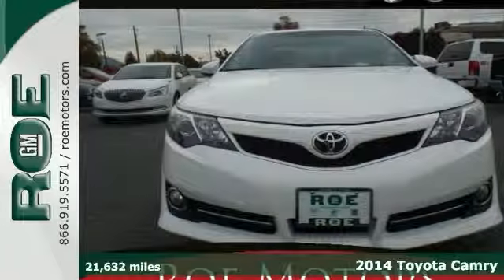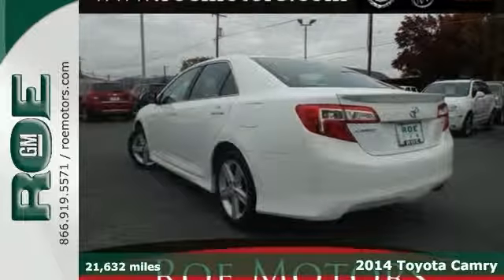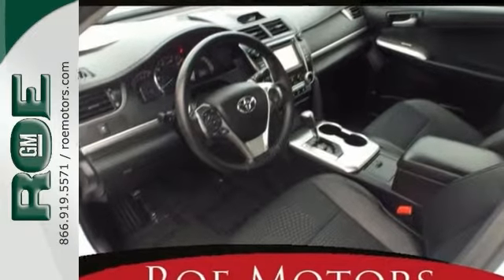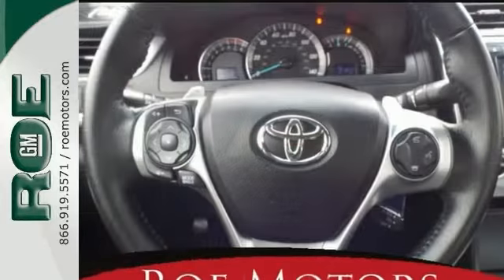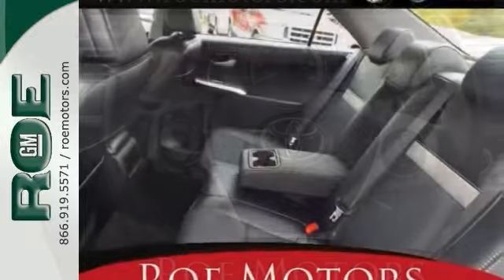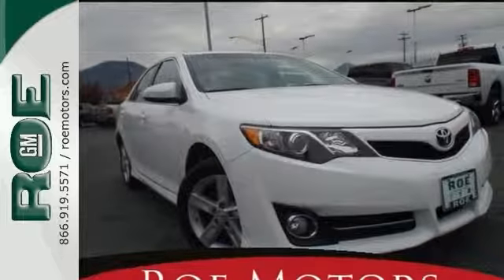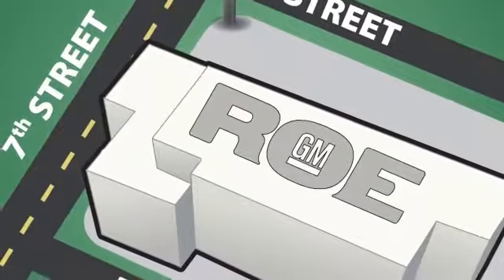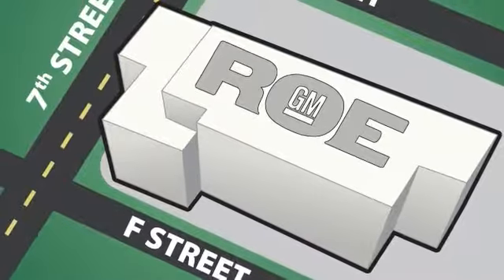2014 Toyota Camry Medford OR Grants Pass, OR #44111 - SOLD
Year: 2014
Make: Toyota
Model: Camry
Trim: SE
Engine: 2.5L I4 SMPI DOHC
Transmission: 6-Speed Automatic
Color: White
Mileage: 21632
Stock #: 44111
VIN: 4T1BF1FK0EU424909
GREAT FEATURES: ZQ8 Sport-Tuned Suspension, Factory Warranty~Back up Camera, and 35 est HWY MPGbrbrEXPERTS LIKE IT: Edmunds reviewers say-Given its well-rounded nature and long-standing history of dependability, the 2014 Toyota Camry is a solid choice in the highly competitive midsize sedan segment.brbrWHY ROE?Roe Motors, a family run dealership, has been building trust and confidence in our community for over 32 years. When you do business with Roe Motors, the owner will gladly provide you his personal cell phone number.He does this for two reasons:#1 - He's confident you'll have a great experience with Roe Motors #2 - If for any reason you don't have a great experience with Roe Motors, he wants to know about it.

Address:
201 NE 7th Street